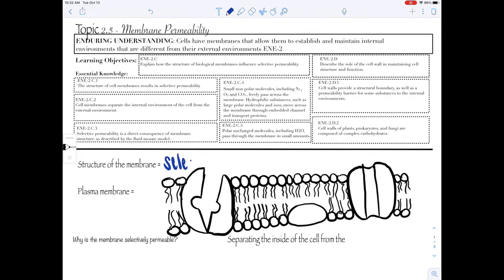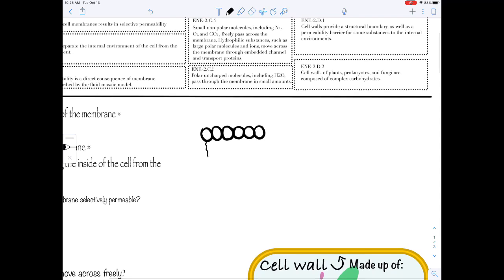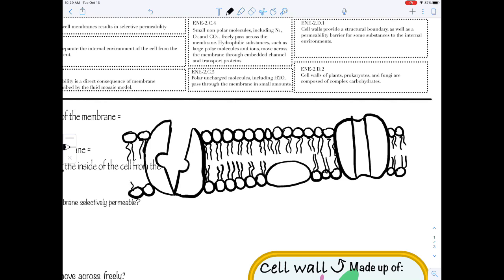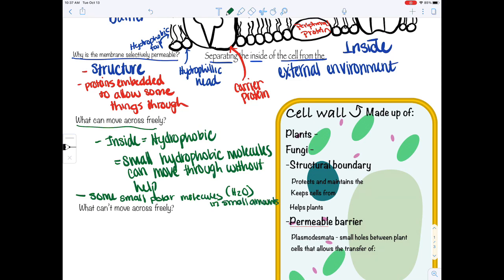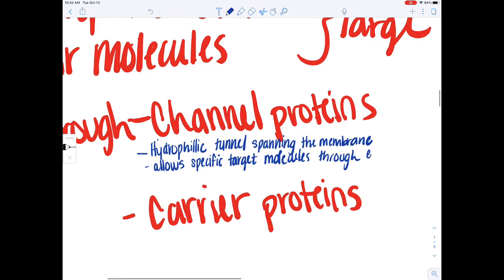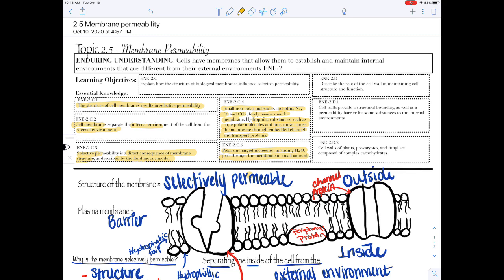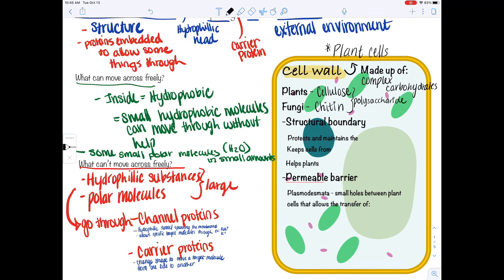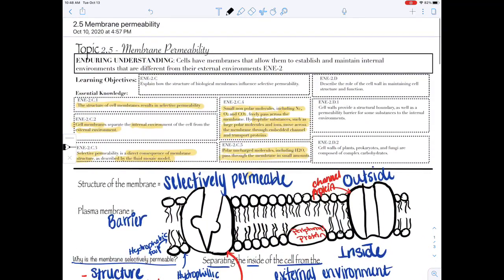AP Biology Unit 2 ~ Topic 2.5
AP Biology - Topic 2.5 Membrane permeability. Everything you need to know about membrane permeability aligned with the new Collegeboard CED.